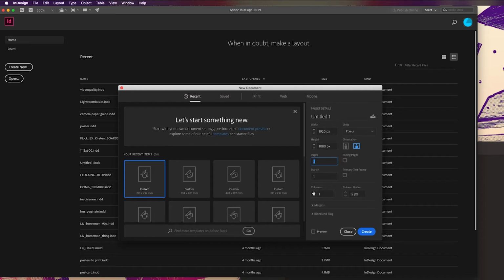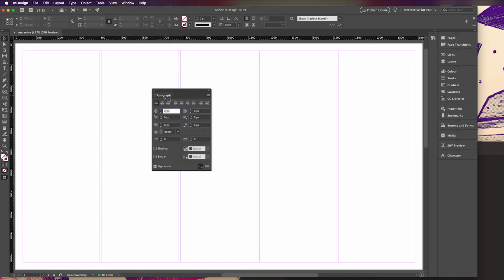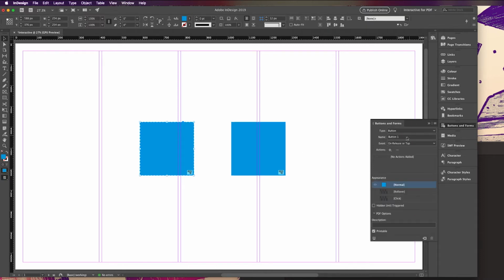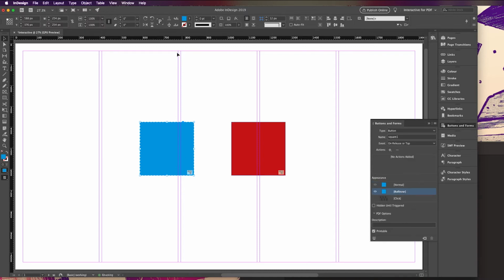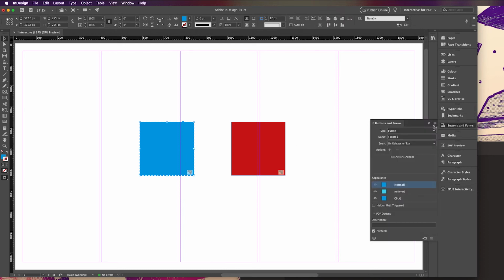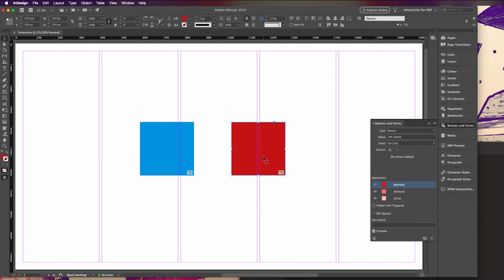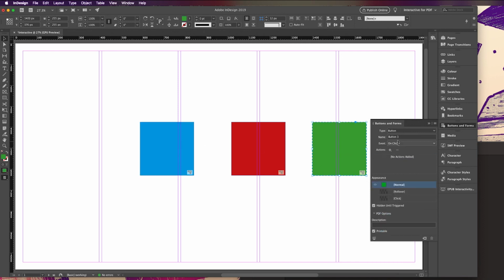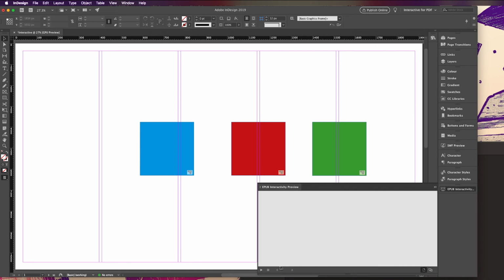L4 Session - Interactive PDF part 1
Part 1 - bear with.

Questions - let me know through the usual channels.